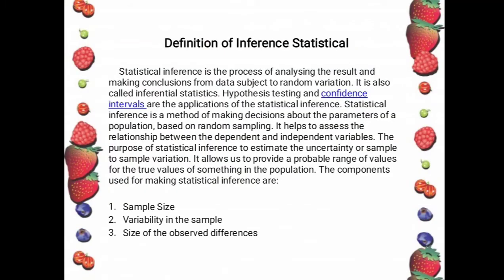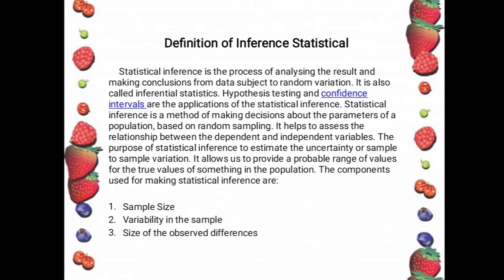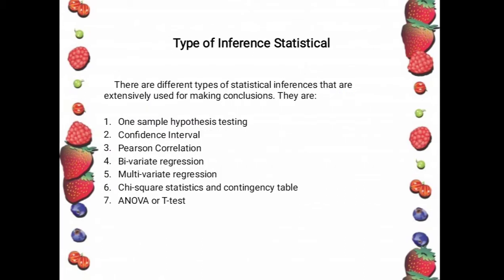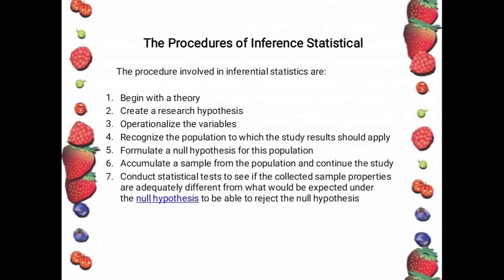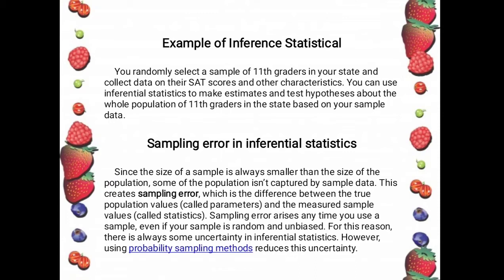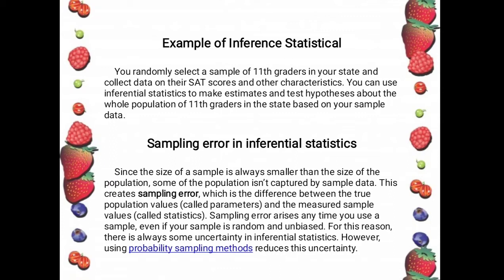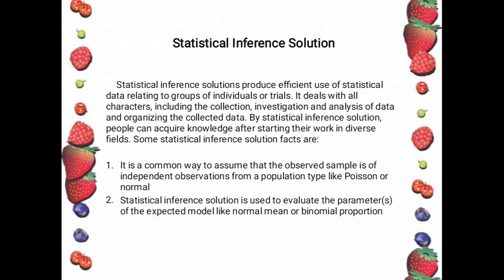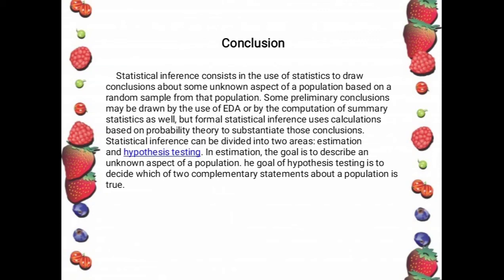Inference Statistical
Nama : Khairani Asma
No. Absen: 14
Topic : Inference Statistical
Data Analysis/PBI/6A/2022